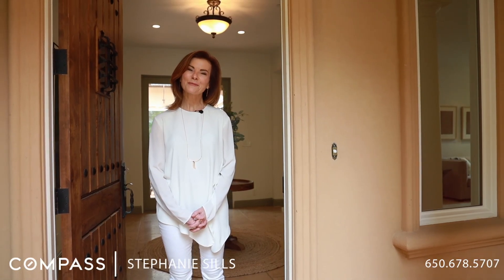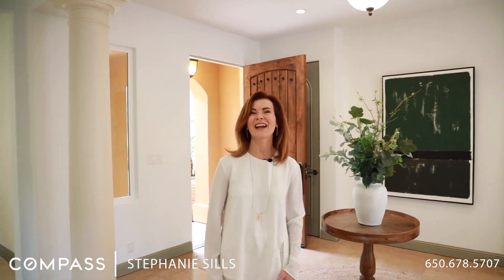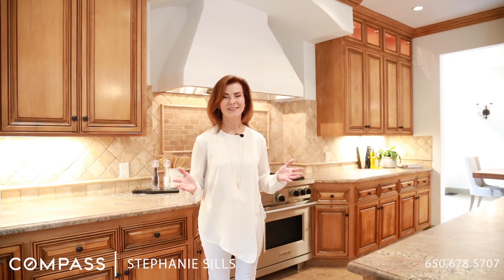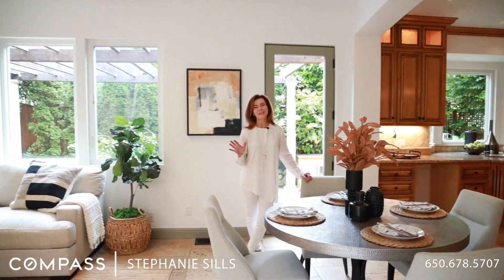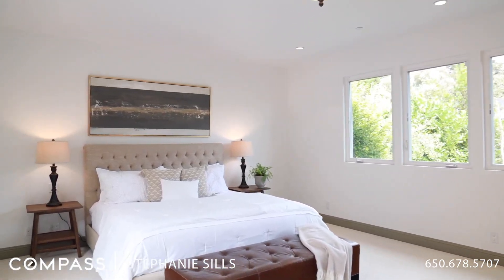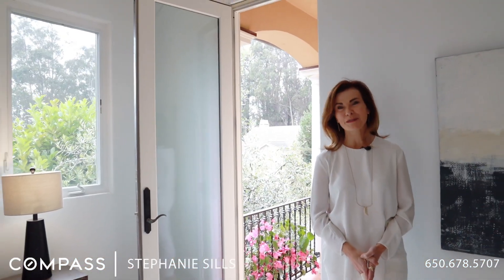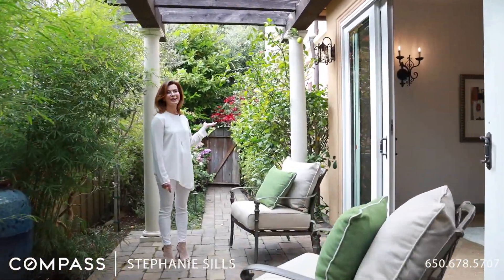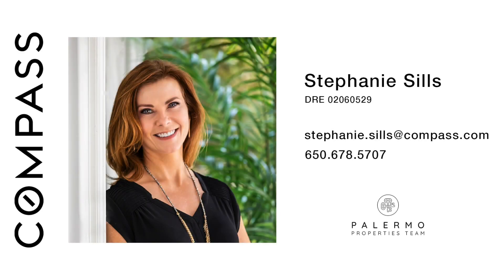432 Magellan Ave. Half Moon Bay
Enjoy an elegant Mediterranean villa experience in this beautiful Miramar home! Soothing fountains and gorgeous greenery full of flowers create privacy and feel like a Garden of Eden. With several outdoor spaces, you'll want to gather friends and family around the arbor or in the courtyard, each with its own gas fire pit. 2nd story bedroom and balcony provide a view of the Pacific Ocean. Conveniently located near beaches as well as a trailhead into 517-acre, dog-friendly Quarry Park. You'll love exploring the woods, picnicking in the meadow, and watching children on the playground. The builder built this home for himself and added numerous upgrades: chef's kitchen, Wolf range, Sub-Zero fridge, wine fridge, full outdoor kitchen, radiant heating PLUS forced-air and 2 fireplaces. Double sheetrock provides energy efficiency. Garage parking for 3 cars, + 4-6 in driveway. Fresh paint & flooring. A must-see!